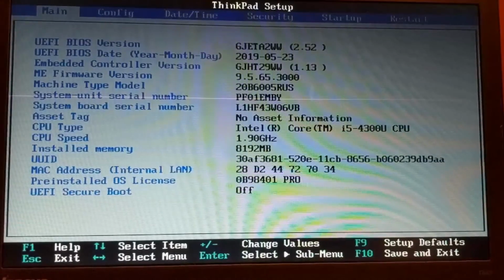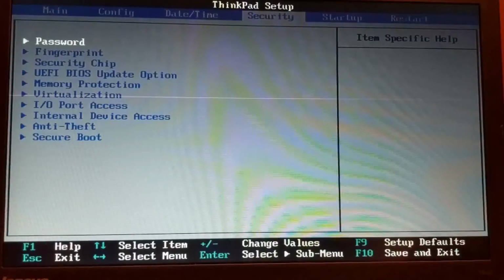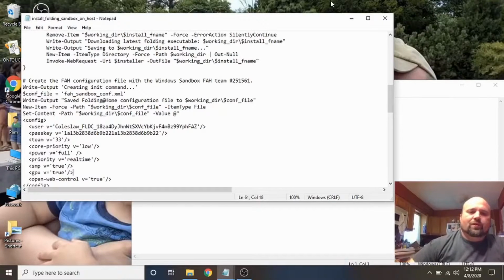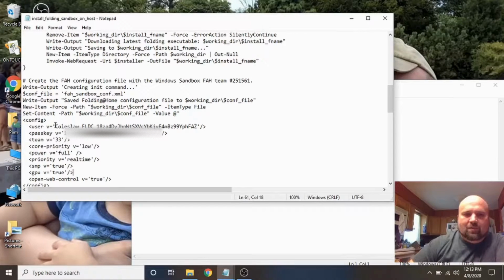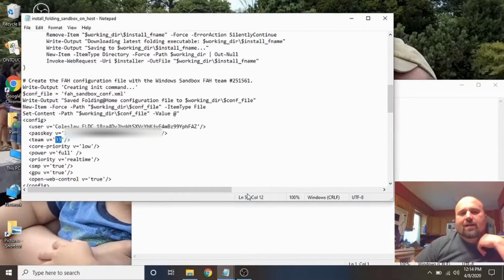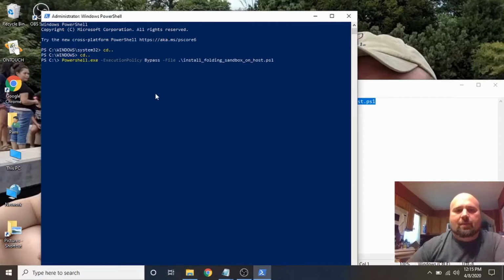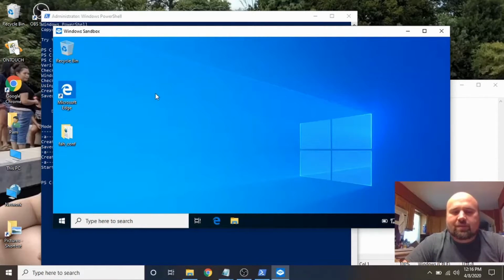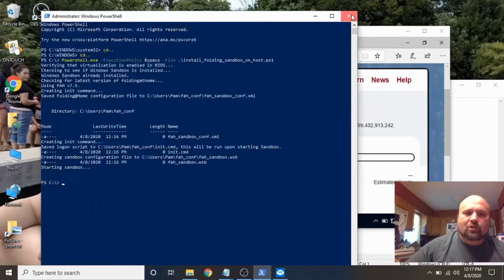How to run Folding@home in a sandboxed virtual machine in Windows 10 Pro or Enterprise Final.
This is a quick tutorial on how you can install and run Folding@home from a sandboxed Hyper Visor virtual machine using either Windows 10 Pro or Enterprise editions

To run it under my name and team, just copy this text and save it as a power shell script with the .ps1 extension at the end of it. Otherwise, modify the three lines you are instructed in the video and then save it. I recommend saving to the root of c:\ like instructed in the video.

Download the Power Shell script that uses my name and team